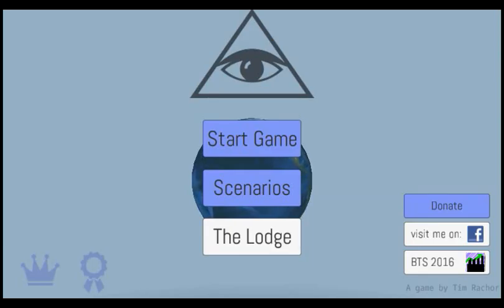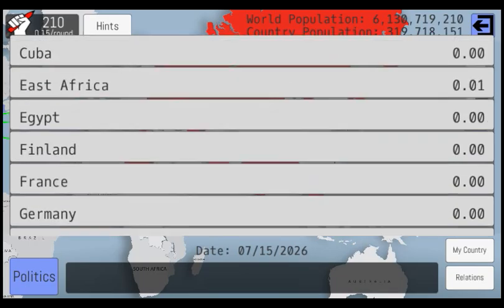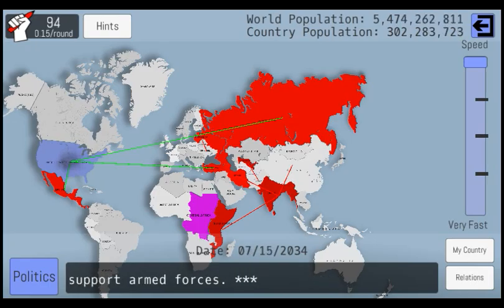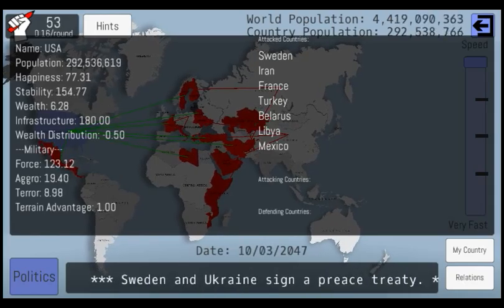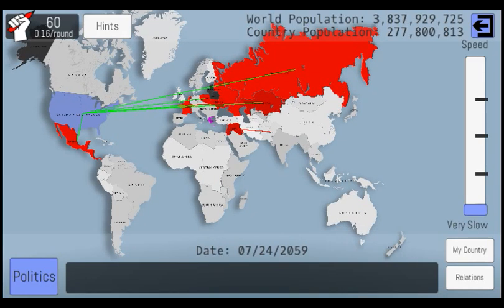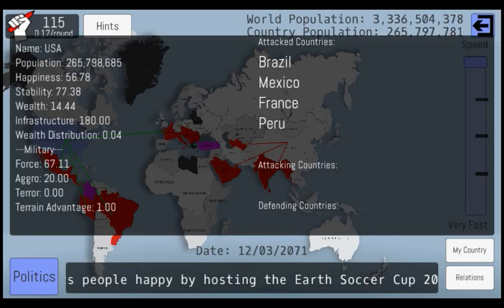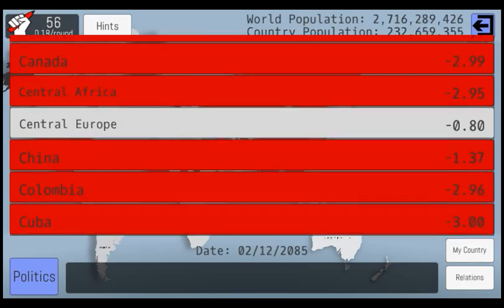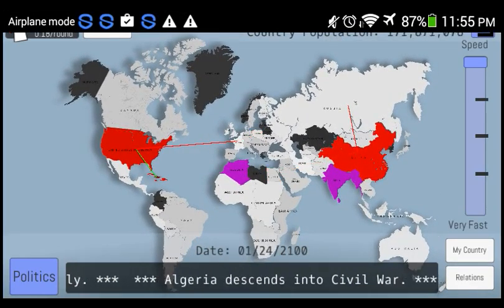World peace simulator 2015 part 1